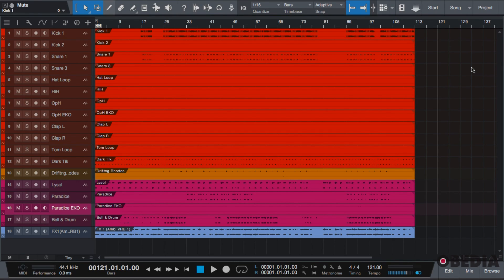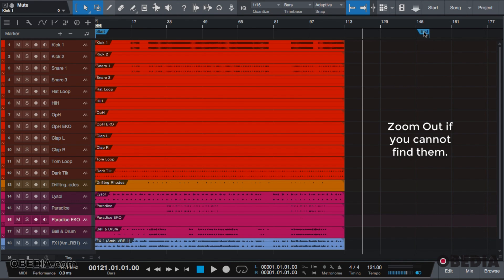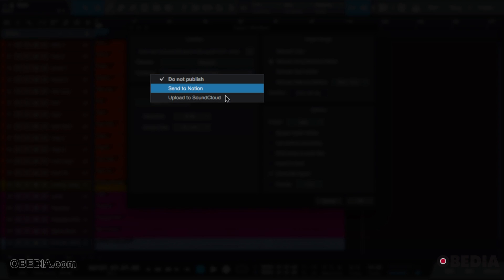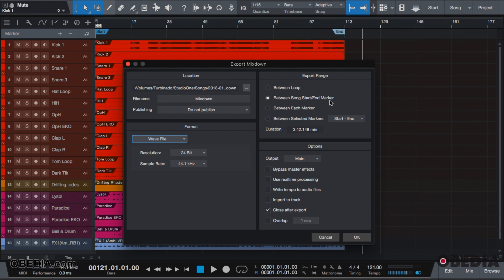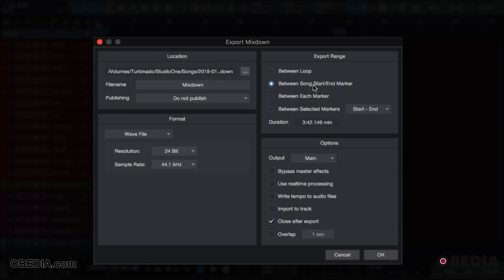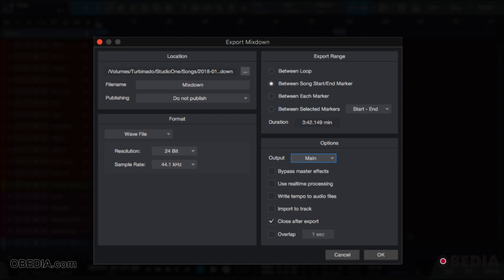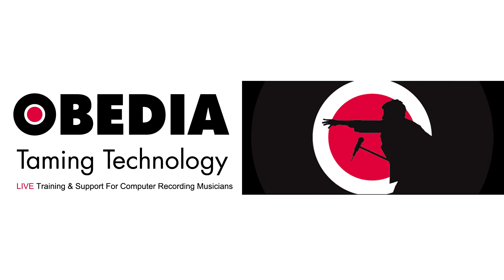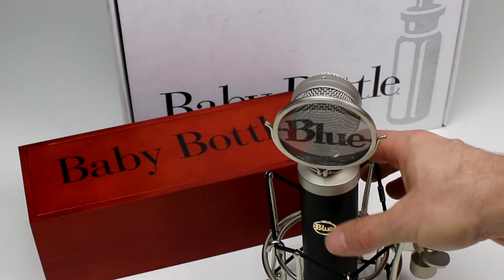Studio One: How to Bounce and Perform Audio Mixdown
In this video, OBEDIA shows you how to bounce your audio mixdown in PreSonus Studio One. This is fairly simple, but with many options for mixdown, it can be hard to know how to do it right. That's where OBEDIA comes in! We'll show you how to mixdown your audio from Studio One, get your final mix, and move on to the mastering functions of Studio One.

This video is part of our Studio One training series on OBEDIA.com, only available to OBEDIA members.